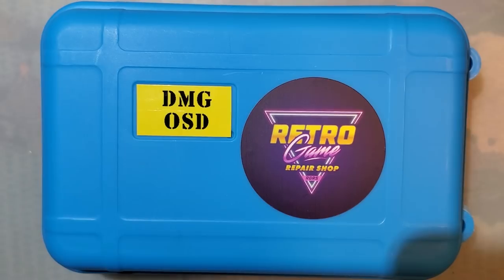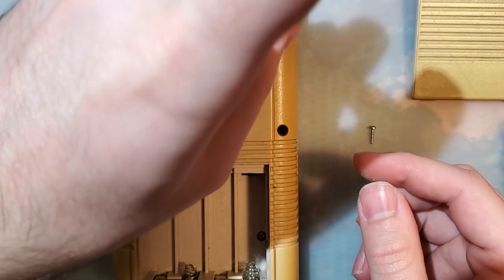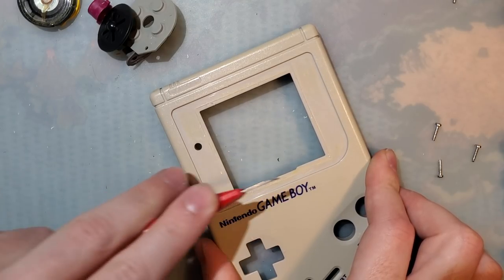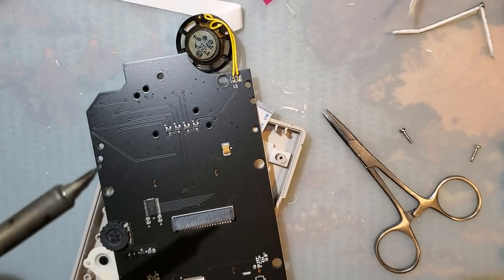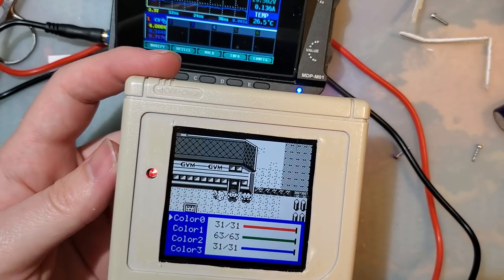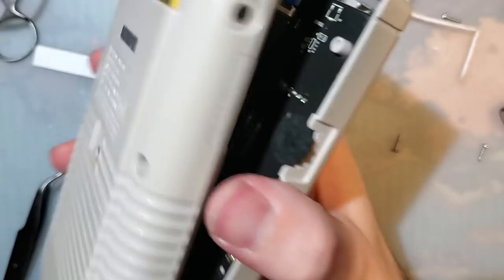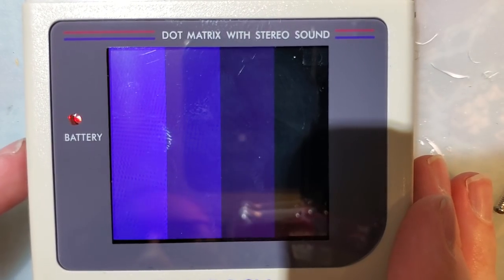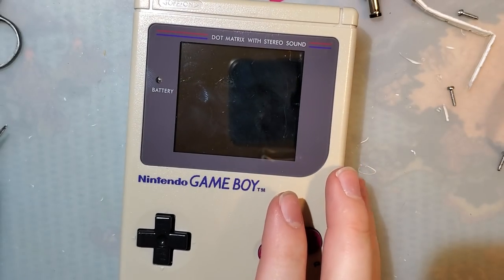OC DMG Backlight OSD - Game Boy IPS Kit (RIPS v4)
The 'one chip' manufacturer is back again with yet another RIPS revision. They are calling the fourth iteration of this kit "DMG Backlight OSD" and they have started using another LCD again. The LCD used in this kit the same LCD as used in the DMG 'RetroPixel' Backlight kit from Funnyplaying, the BlackBerry Q5 LCD so any brackets or shells made for that should work with this kit as well. THey are still using a thicker rotary encoder though so any "IPS Ready" shells that may or may not be coming soon may still need a trim for that. Otherwise, the install is largely the same as the Funnyplaying version.

Compared to the Funnyplaying kit, this new kit offers some major improvements. There are much fewer preset color palettes but there is also a fully featured palette creator built into the kit. Using this on screen display (OSD), you can overwrite the built in palettes with custom ones that you make set to whatever colors you want. There is also a feature to allow you to move the image on the screen around in case your LCD is not perfectly centered in your shell. Unfortunately, you still need to get the LCD perfectly level to get the most of this functionality.

So, my verdict? As of this video, I think this is the best kit for DMG available right now. I still think the Moon Screen kit is a viable alternative since it drops right in to a stock DMG shell with no modification necessary and is what most of the features of this kit are based off of. As long as you don't mind getting a little intimate with a craft knife, this kit seems to be the way to go though.

This kit was provided to me by retrogamerepairshop and you can grab one for yourself